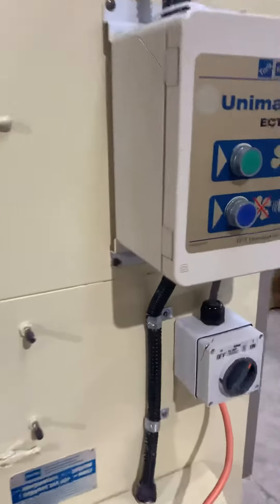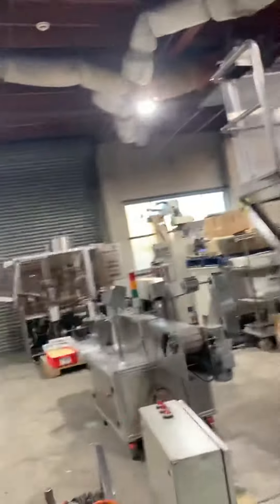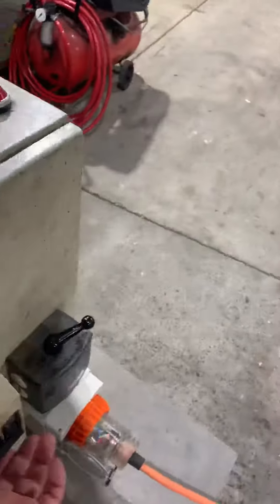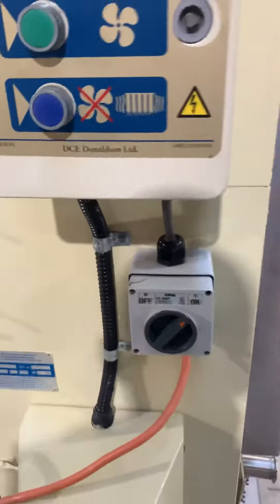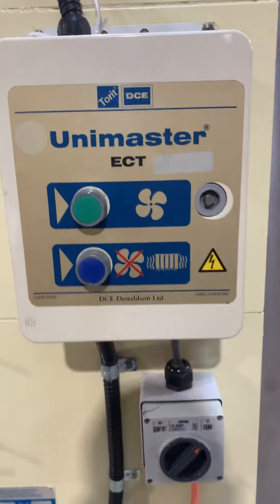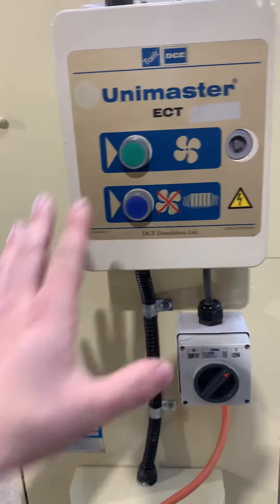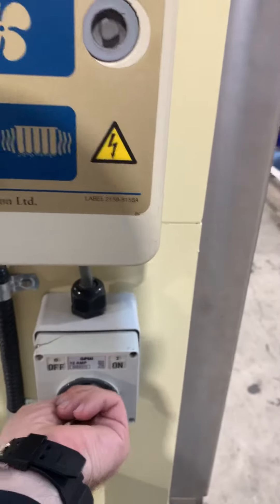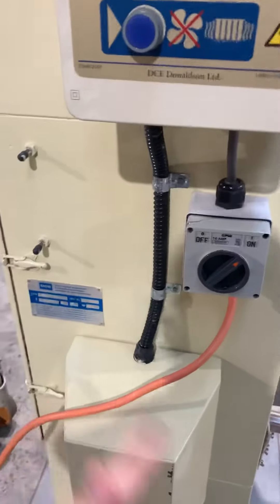Dce dust collector test